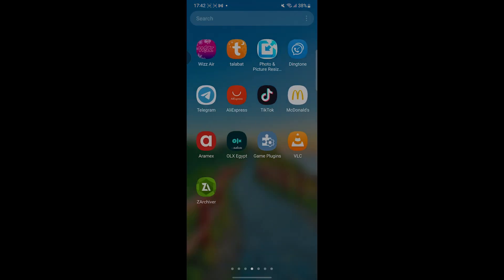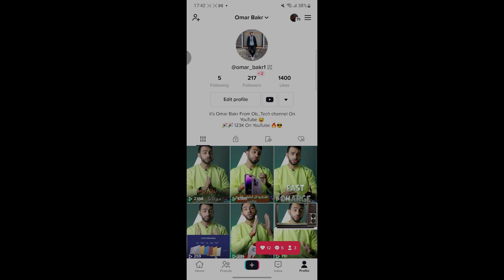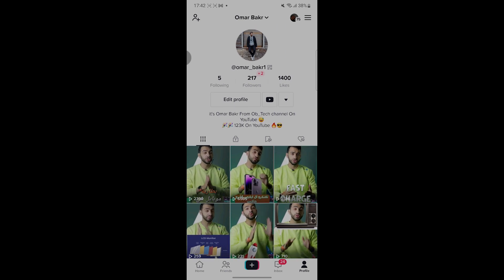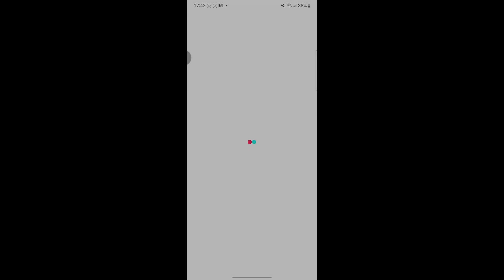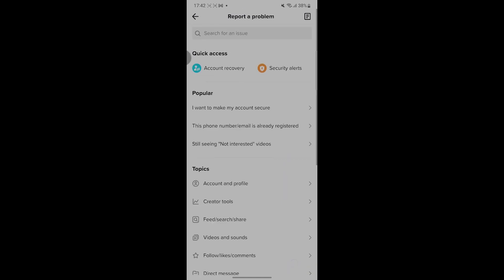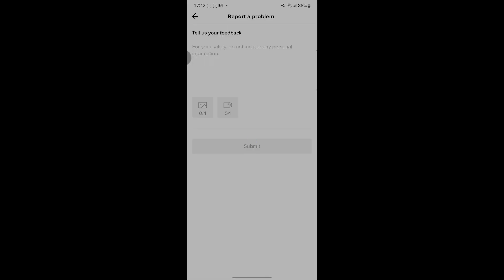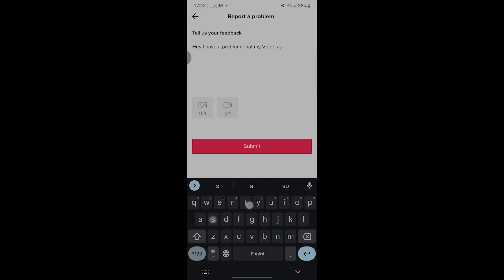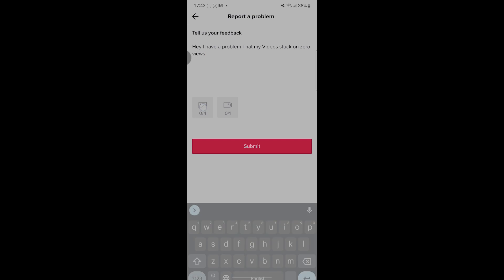How To Fix 0 Views On TikTok (2023)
How to fix 0 views on TikTok is covered in this video.